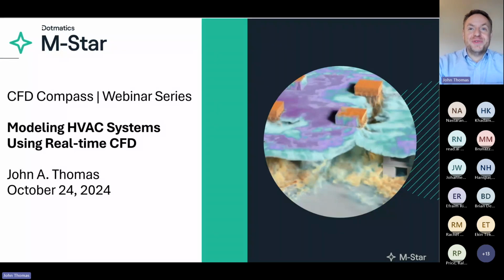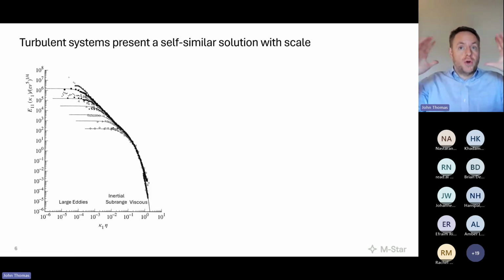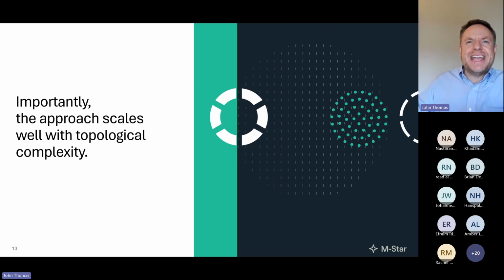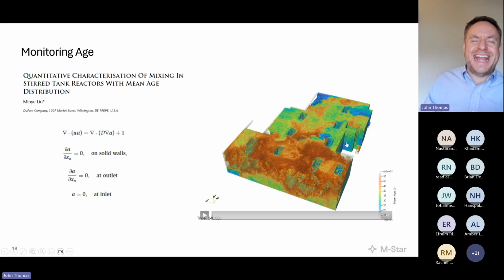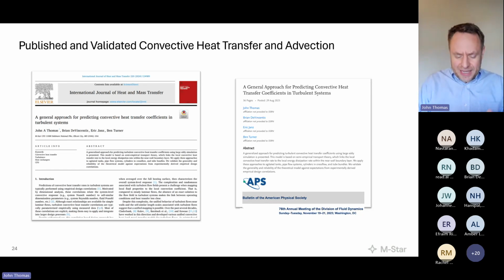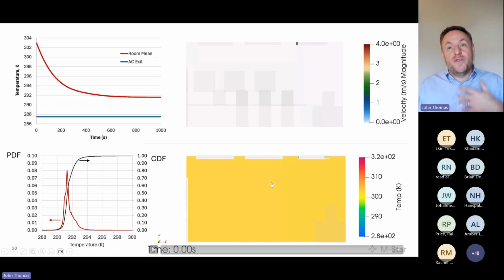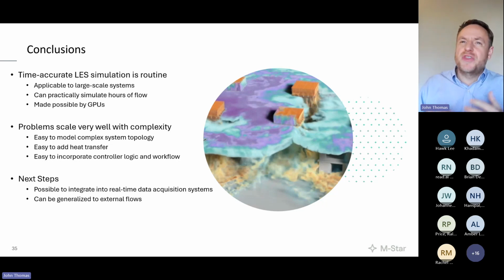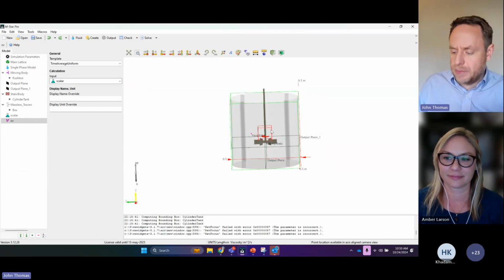CFD Compass | Modeling HVAC Systems using Real-time CFD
The October installment of the CFD Compass Webinar Series hosted by M-Star CFD on October 26, 2024. In this webinar, M-Star President John Thomas presents on analyzing flow in HVAC systems using real-time CFD. This discussion is particularly relevant to engineers and scientists working in the areas of human comfort, architectural design, facility design, and ventilation engineering.